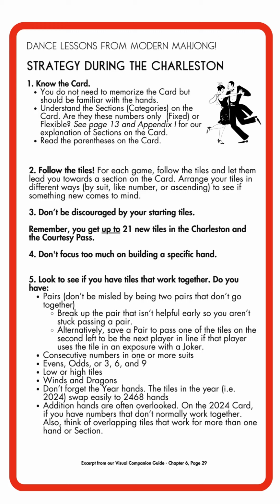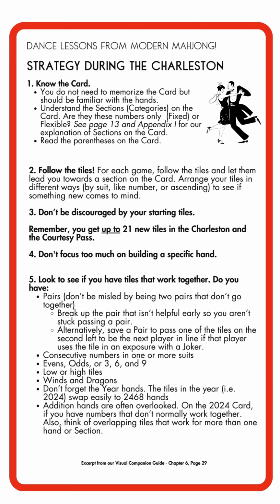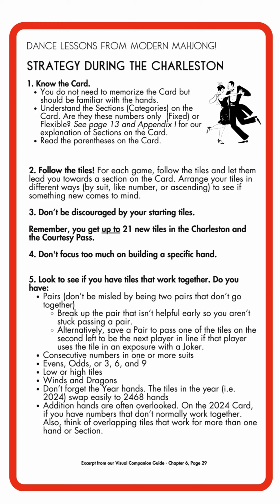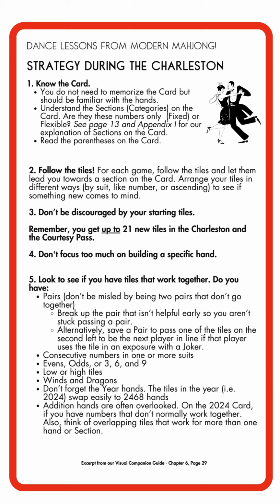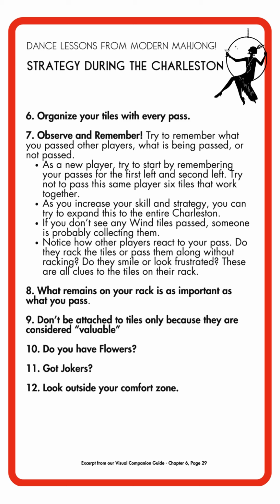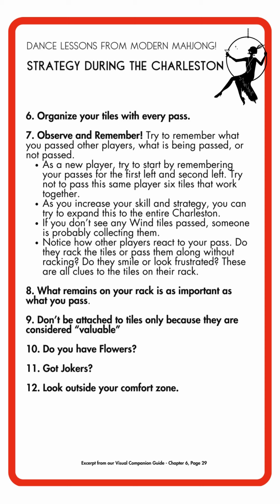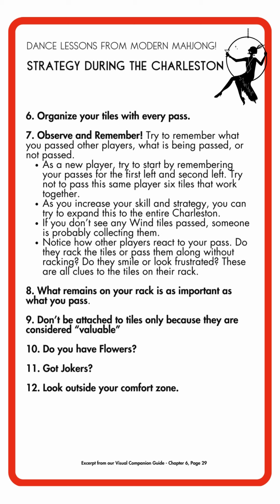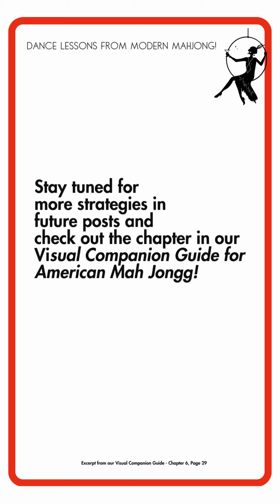Mah Jongg Part One - Strategy Building towards a Section During the Charleston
How should I build a hand? What section should I play? What do I do with these tiles? Sharing strategy highlighted in our Visual Companion Guide for American Mah Jongg available

What would you like us to cover next?

Have you heard of our virtual hybrid Mah Jongg Tournaments? You can play online or in-person, at your convenience all while competing for prizes and raising funds for the Alzheimer's Association.

Registration is open for our Halloween Week flexible Mah Jongg for Memories Longest Day Mahjong Tournament to benefit the Alzheimer's Association. Visit ModernMahjong.com to register. Play can be virtually online or in person.

Mahjong Dice™ and other mahjong gifts and accessories are available on ModernMahjong.com

Join us on Facebook.com/groups/MahjongCommunity

Facebook.com/ModernMahjong
Instagram.com/ModernMahjong